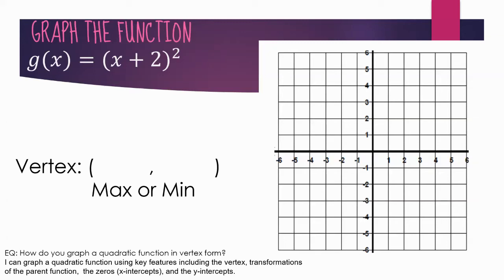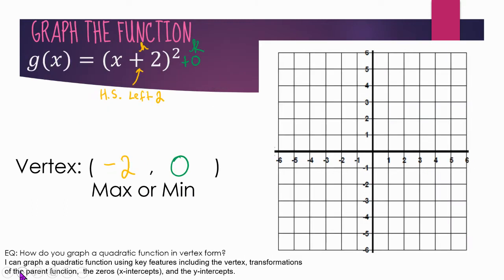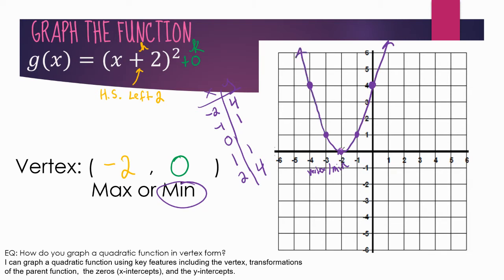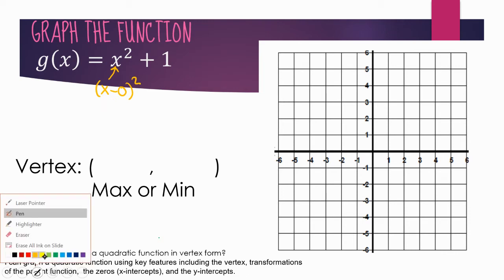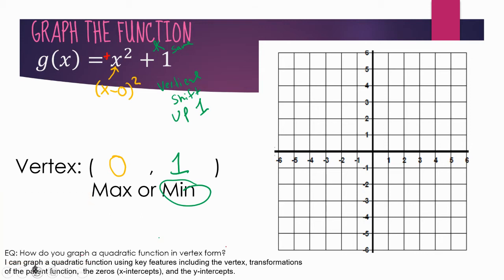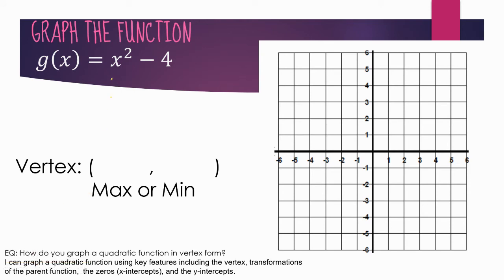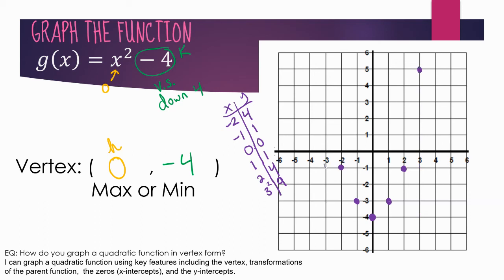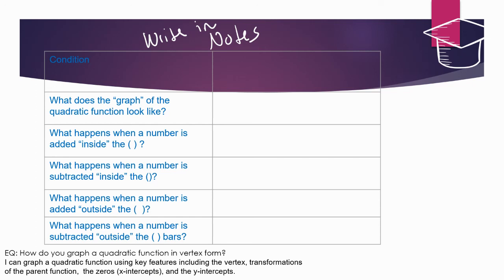#2 Graph Quad in Vertex form (H&K)#2